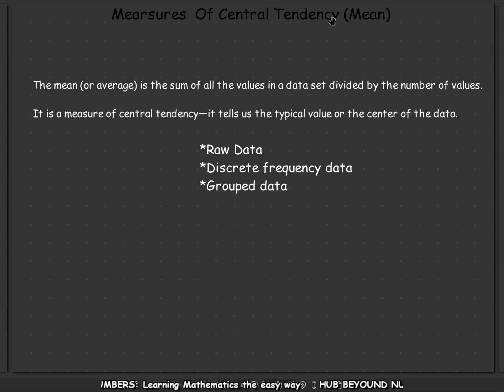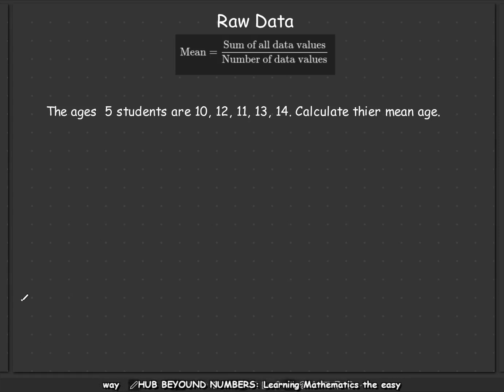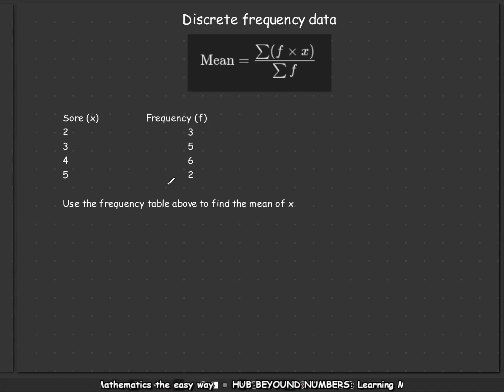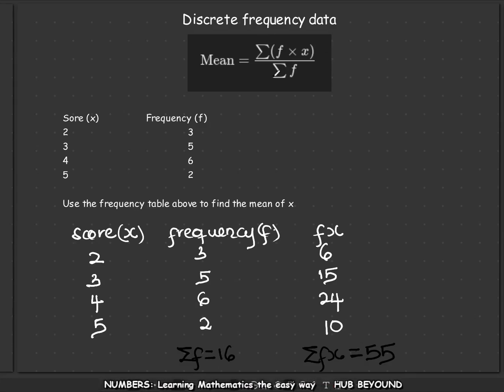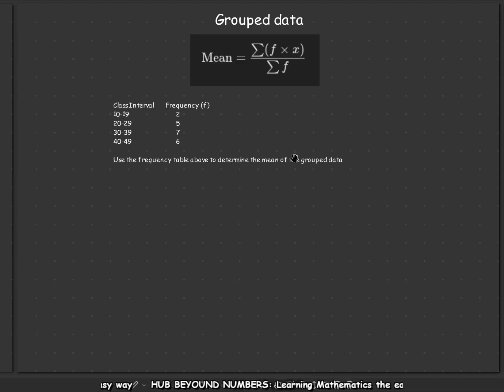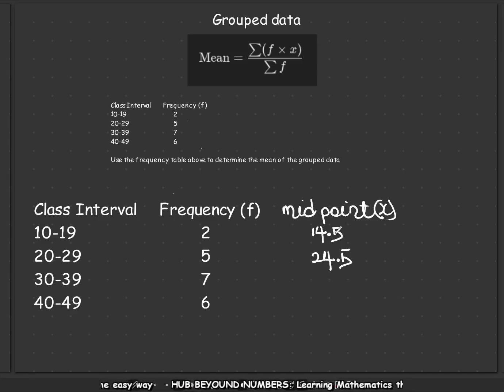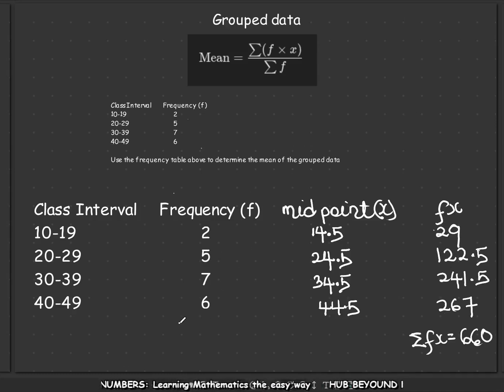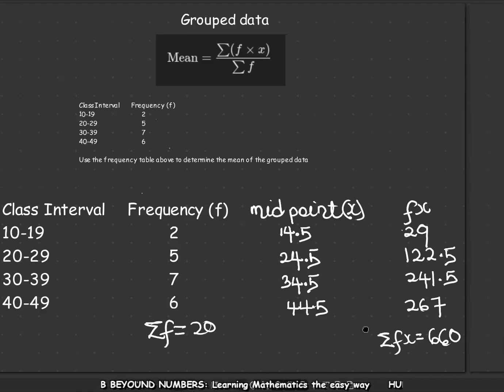How to Calculate the Mean Easily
Learn how to calculate the Mean (Average) from raw data and frequency tables in this beginner-friendly math lesson for Junior High School students.

In this video, we cover:
✅ What the mean is
✅ How to calculate the mean from a simple list
✅ How to calculate the mean from a frequency distribution
✅ Step-by-step examples to guide you